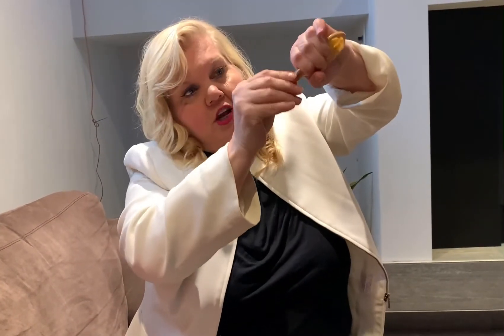Sex Ed with Auntie Sue, Episode 6: How to Not Get Pregnant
We are talking about different methods of birth control.